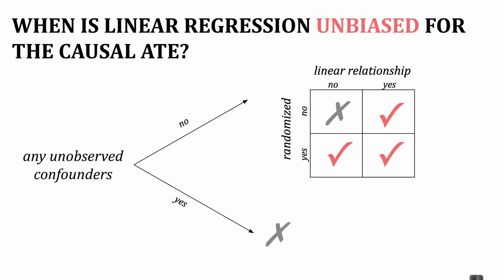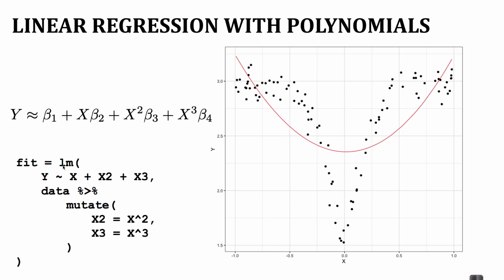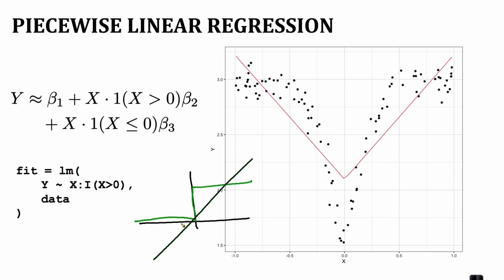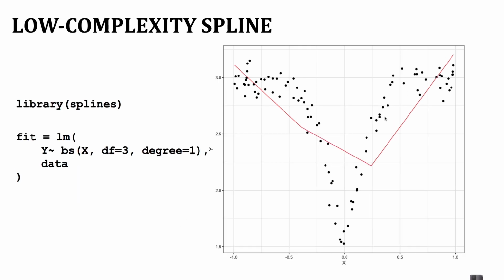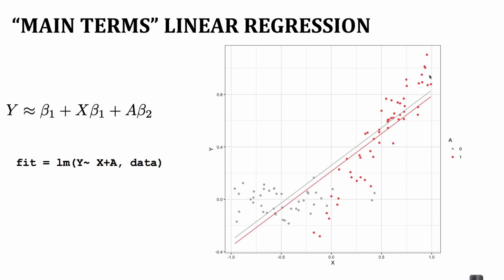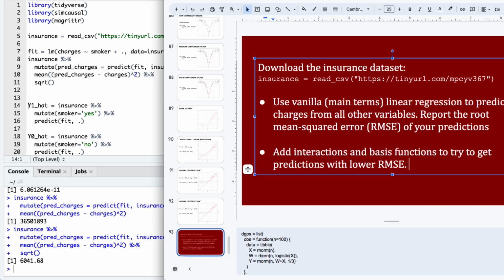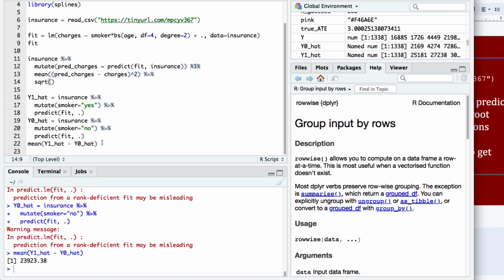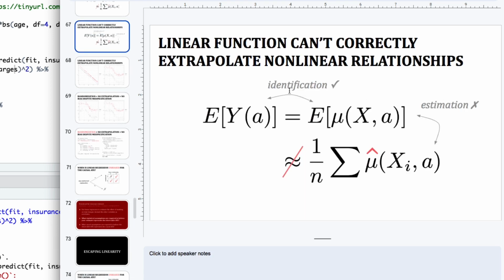Lecture 10.8: beyond linearity